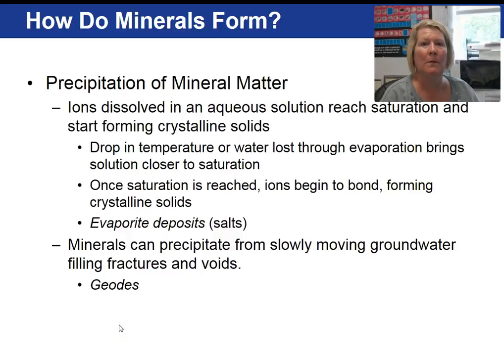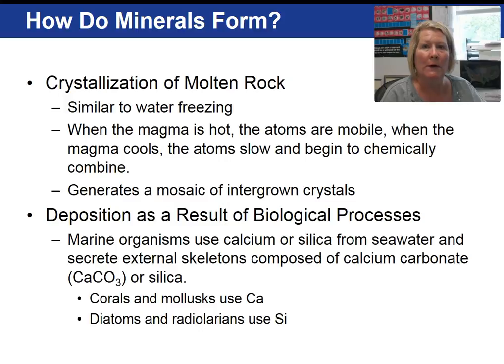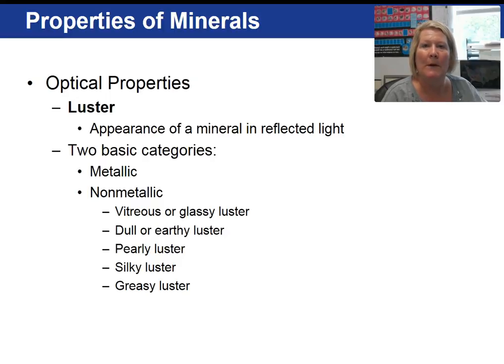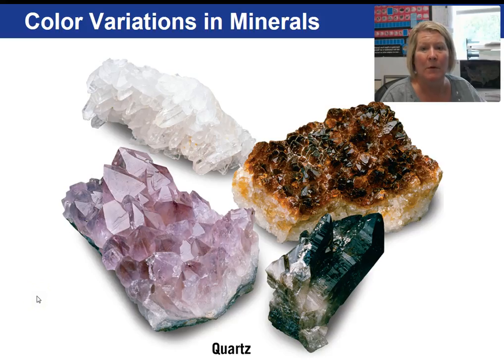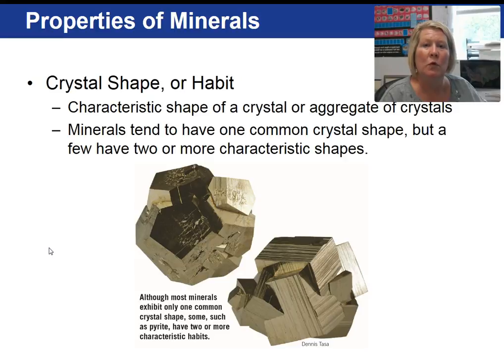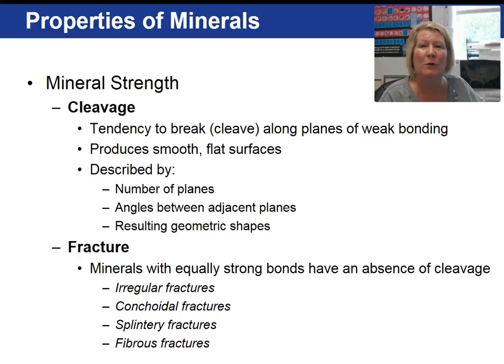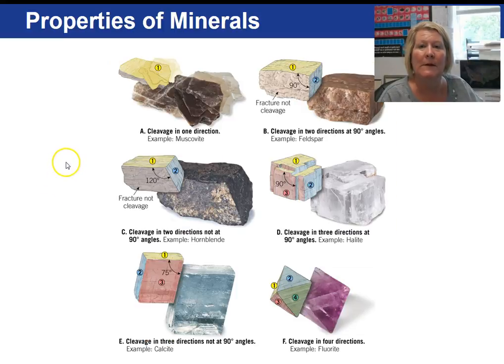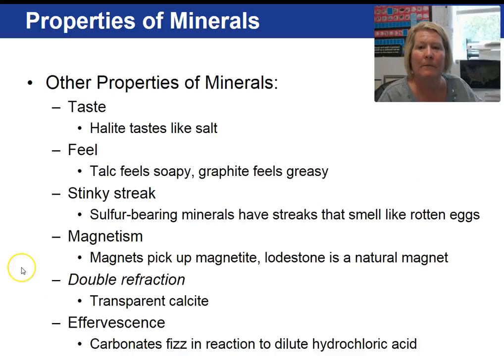Chapter 3 2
video 2 of Chapter 3 Minerals